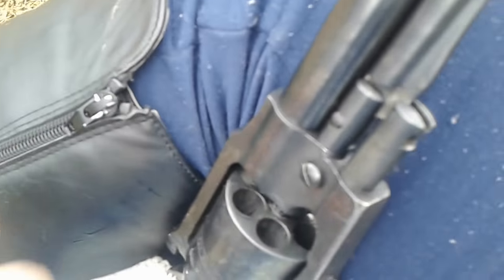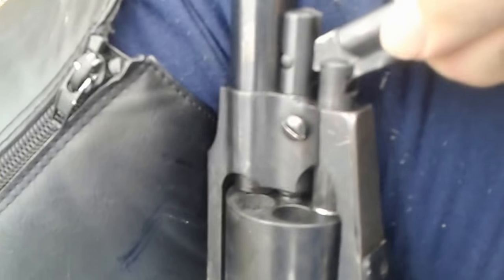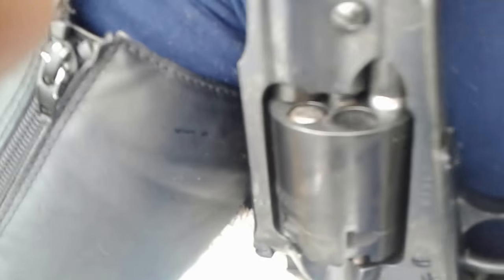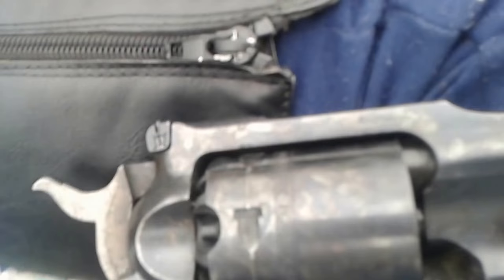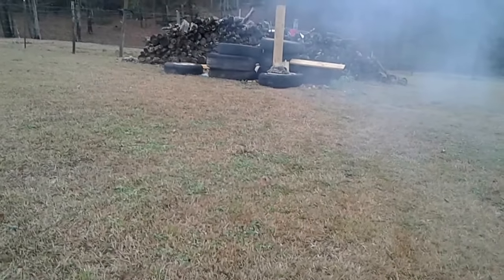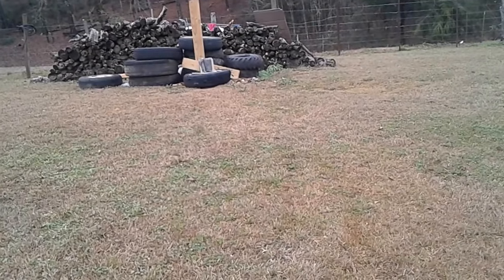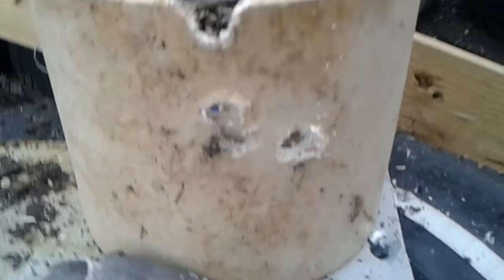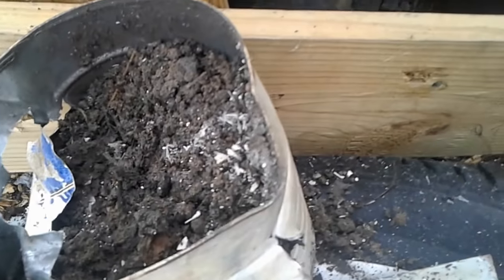Ruger Old Army Power Pt. 2 Pyrodex Pellets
Showing how to load it, with 45/50 Pyrodex pellets. The power is amazing! I would put it against a standard .357 Magnum any day of the week, in fact I have to do a comparison video soon!

 The caps are spent already, I am not loading it on fresh caps. No need to worry yourselves about that.